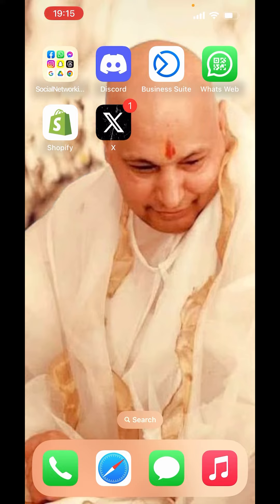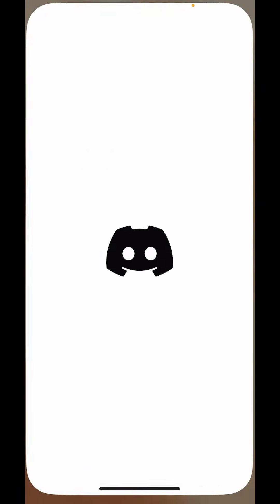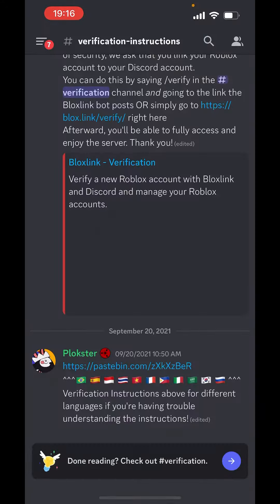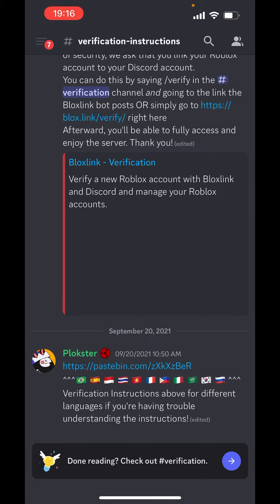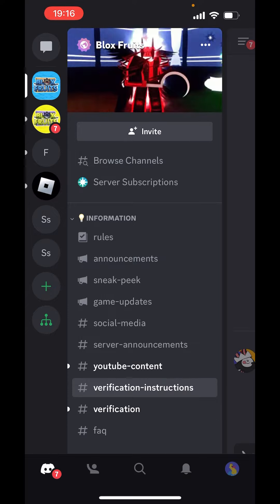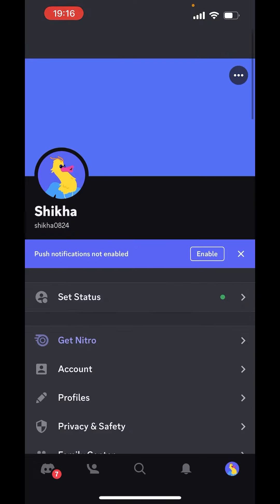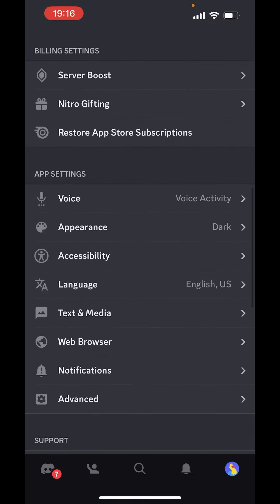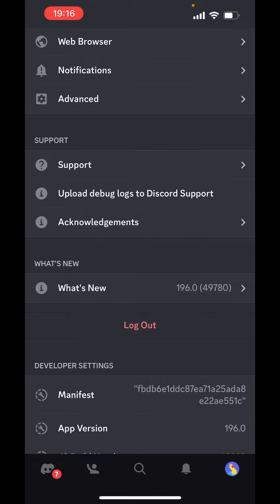How to switch acc on discord mobile - Full Guide 2023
To switch between accounts on the Discord mobile app, you can follow these steps:

1. **Open the Discord App:** Tap the Discord app icon on your mobile device to open it.

2. **Access User Settings:** Tap on your profile picture or avatar in the bottom right corner of the screen. This will open the User Settings menu.

3. **Open the Accounts Page:** In the User Settings menu, you'll see an option labeled "Accounts" (on iOS) or "My Account" (on Android). Tap on it.

4. **Switch to Another Account:**
   - If you have multiple Discord accounts added, you'll see a list of them on this page. To switch to a different account, simply tap on the account you want to use.
   - If you haven't added multiple accounts yet, you can tap the "Add Account" option and follow the prompts to add another Discord account to the app. You'll need to enter the login credentials for the new account.

5. **Enter Credentials (if required):** If you're switching to a different account, you may be asked to enter the login credentials (email and password) for that account. Follow the prompts to log in.

6. **Switched Successfully:** Once you've switched accounts, you'll be in the new account with access to its servers and chats.

You can repeat these steps to switch between multiple Discord accounts as needed. Each account will have its own set of servers, friends, and settings.

Please note that Discord's interface may receive updates and changes over time, so the exact appearance and location of settings could vary slightly. However, the general process for switching between accounts should remain consistent.